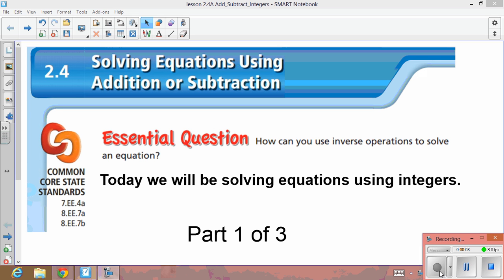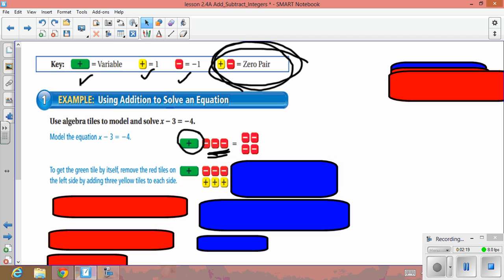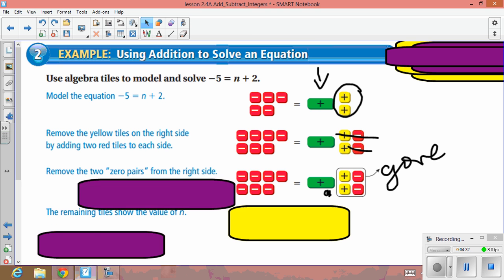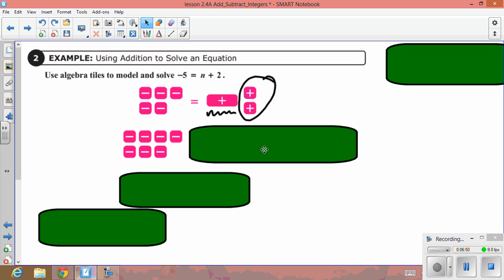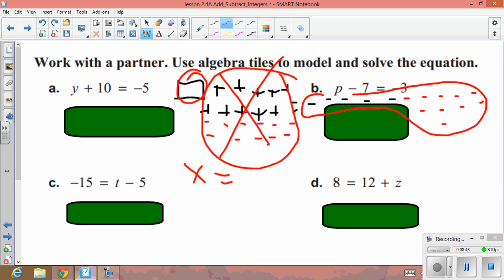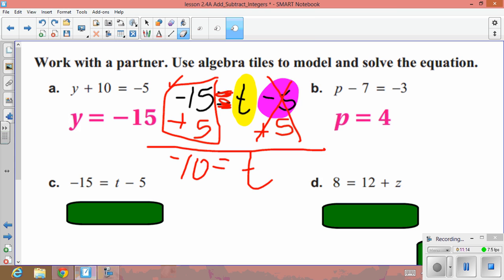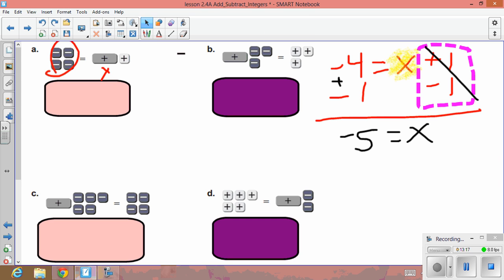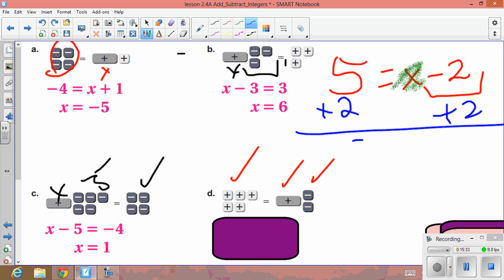2 4A Add,Subtract equations using Integers